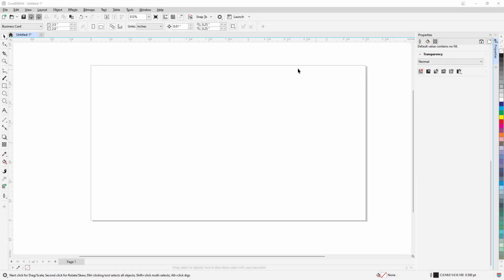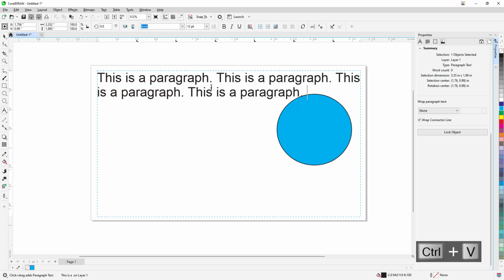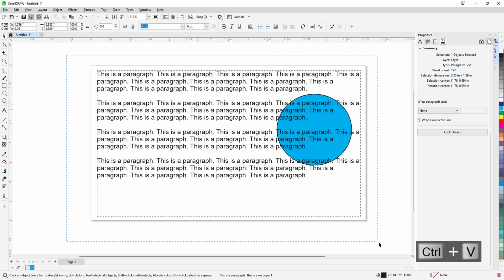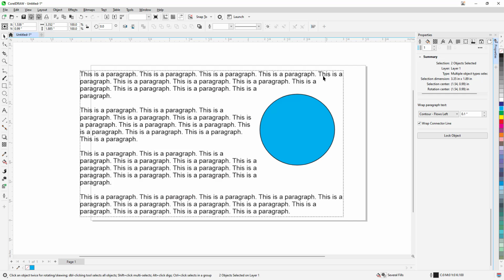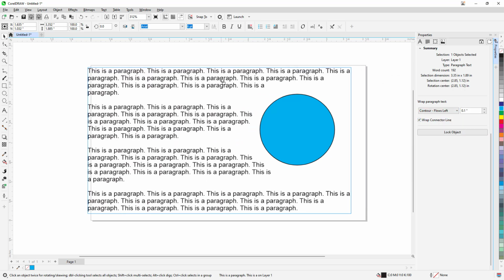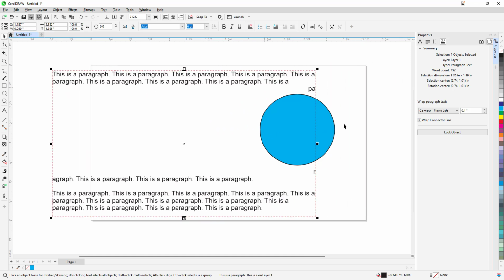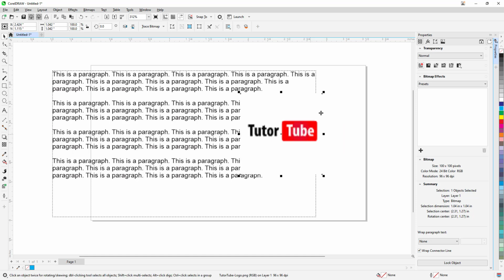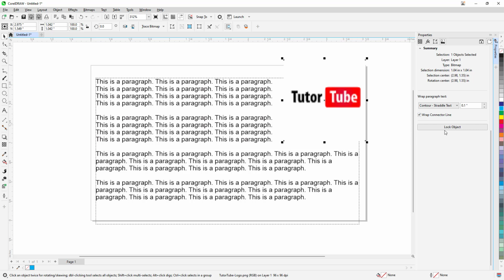Corel Draw - Lesson 60 - Wrap text around Pictures and Objects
In this tutorial, we will be discussing about Wrap text around Pictures and Objects in Corel Draw